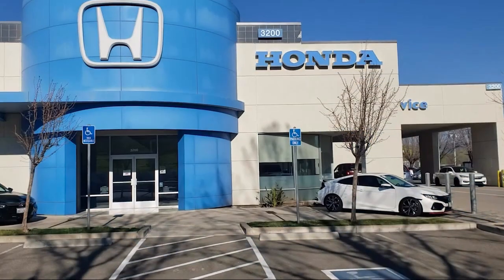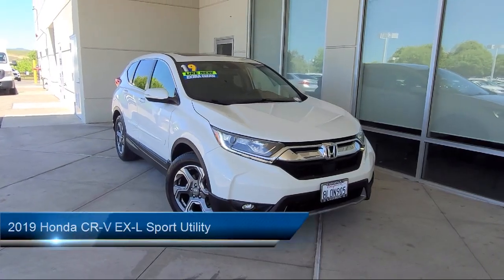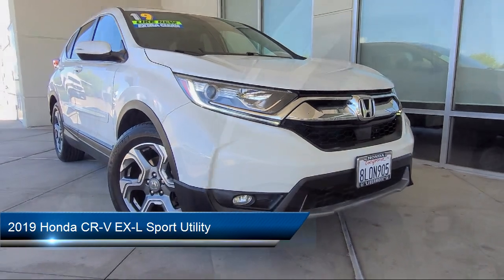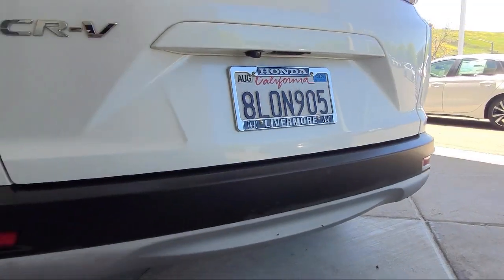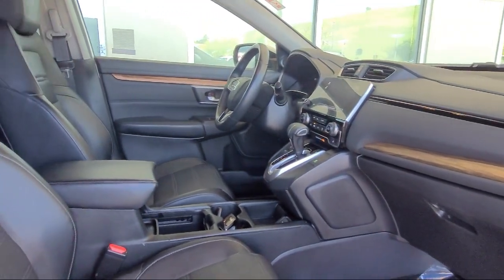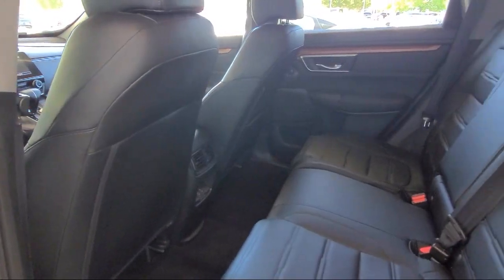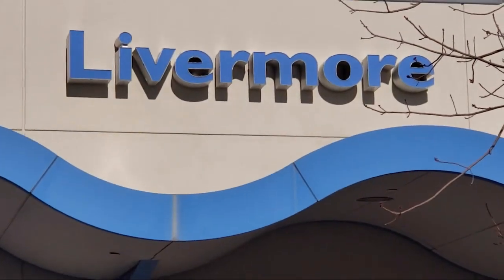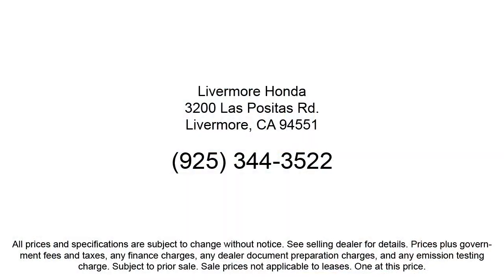2019 Honda CR-V EX-L Sport Utility Livermore Pleasanton Dublin Tracy Fremont San Ramon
2019 Honda CR-V EX-L Sport Utility Stock Number: H18990A Vin:5J6RW1H80KA045176.